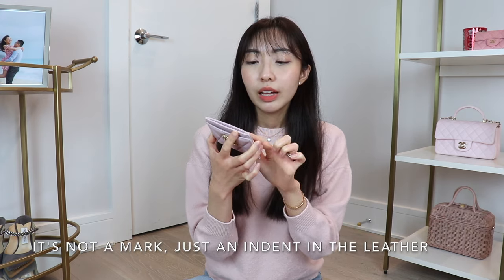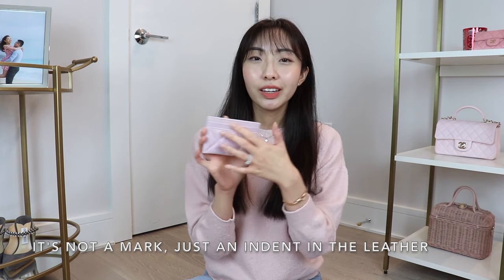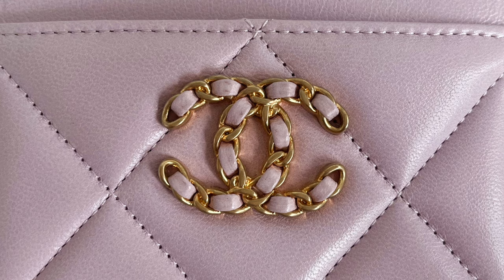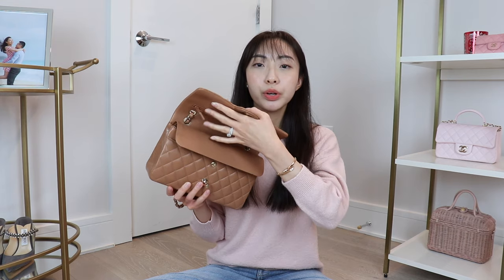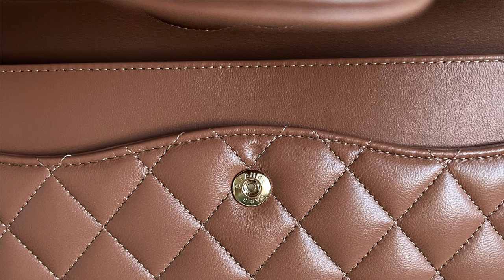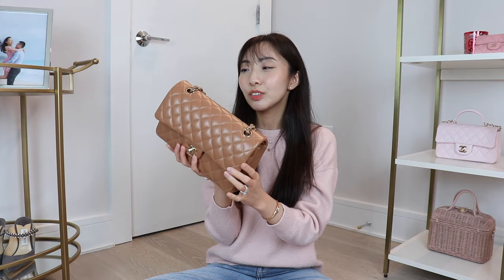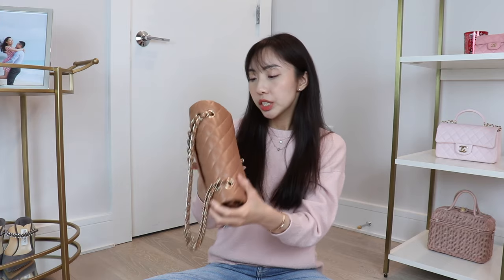Luxury Vlog Sale & Why I'm Selling These Handbags & SLGs | Chanel, Louis Vuitton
LUXURY VLOG SALE - I'm selling some of my luxury and designer items, including handbags and SLGs from Chanel and Louis Vuitton.

Details:
Prices are firm and are priced in USD. I am only shipping to US addresses and shipping is free.
Payments are accepted through Zelle only.
Everything will be sold on a first come, first serve basis. I will not be holding items. Please let me know what you’re interested in either through email  or Instagram DM (@carol.x.chan) and I will let you know how to send the payment.
All sizing, item condition, what comes with the items, etc are listed below.
All sales are final. No exchanges or refunds.

SLGs:
Chanel 19 Flat Card Holder - light pink, lambskin, aged gold hardware
SOLD
Condition: excellent - faint indent across lower card slot in the back, marks on leather on CC logo
Comes with: dust bag, box, authenticity card

Louis Vuitton Christmas Animation Passport Cover - 2021 Great Wall of China design, canvas exterior, leather interior
Condition: new
Comes with: dust bag, box

Chanel Handle With Care Vanity - pink, caviar, light gold hardware
SOLD
Condition: excellent - minor tarnish on zipper pulls

Handbags:
Chanel Mini 2.55 Reissue - light purple, aged calfskin, silver hardware
SOLD
Condition: very good - some glue residue on stitches in the back, faint scratches on hardware, some chipping along the chain, underside of the leather exposed at one of the seams in the back, minor crease along back of flap
Comes with: dust bag, box, bag has metal plate inside so no authenticity card

Chanel Medium Classic Flap - caramel brown, lambskin, light gold hardware
SOLD
Condition: excellent - indents on inside from zipper and snap button, faint crease along back of flap